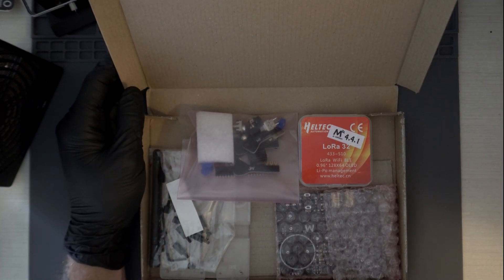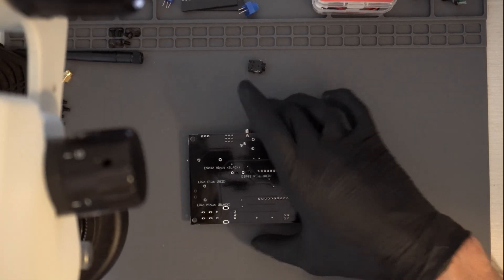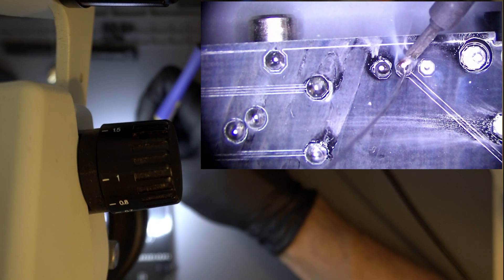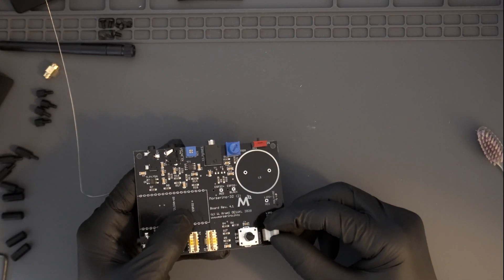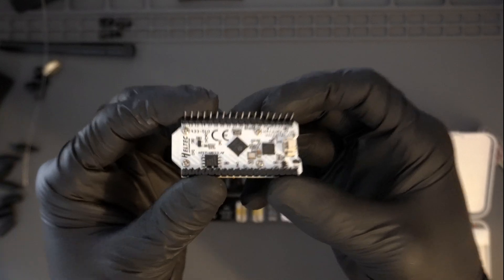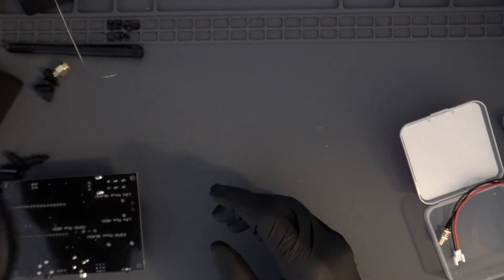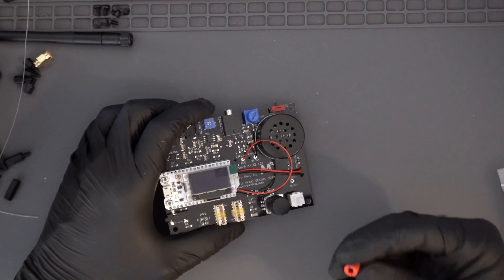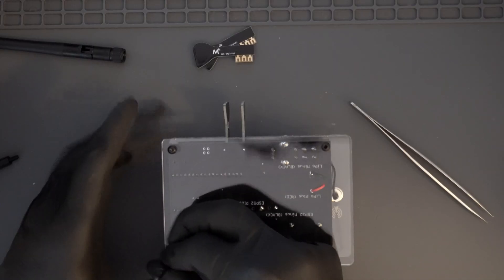Morserino-32 Morse Code Machine | Full Build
The Morserino is a multi-functional Morse device (Keyer, Trainer, Decoder, even Transceiver, etc.). It is ideal for learning and practicing Morse code, useful for everybody from beginners to high-speed pros.

More information regarding the Morserino-32 can be found at the creator's (OE1KWL)

I recently got into amateur radio and decided that I would document the process of getting into the hobby.  My interests primarily revolve around portable radio operations with a focus on Summits on the Air.  I intend on creating a variety of videos involving the use of amateur radio in the outdoors and currently plan on showcasing different micro-soldering projects to include radio modifications (Panadapters/MARS mod, etc) as well as fun projects like this Morserino-32 and antenna builds.

Upcoming videos will include an overview of my SOTA loadout (radio, pack, antenna setup, etc), SOTA activations, comparing different portable antenna systems, learning morse code, and other radio-based projects.